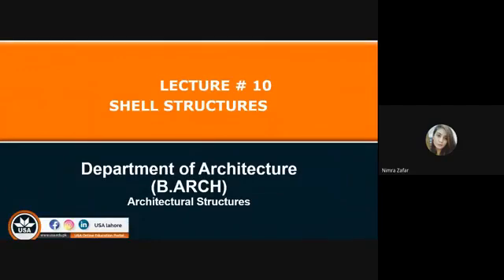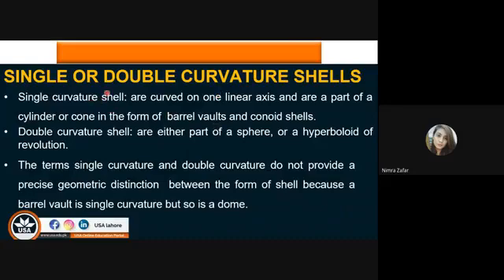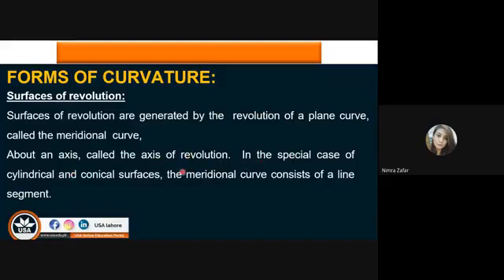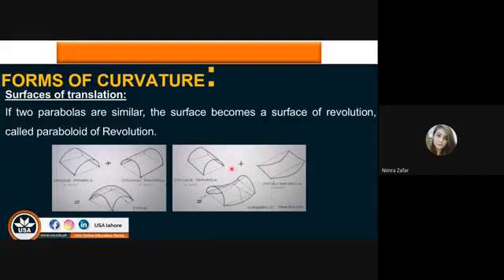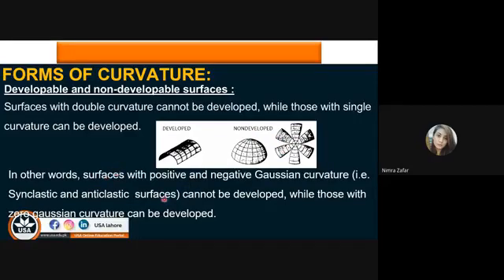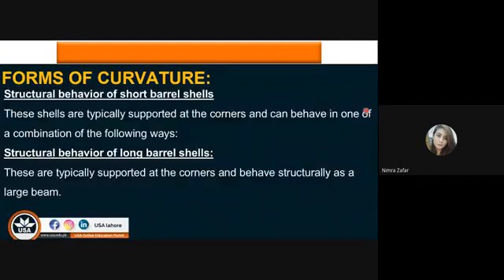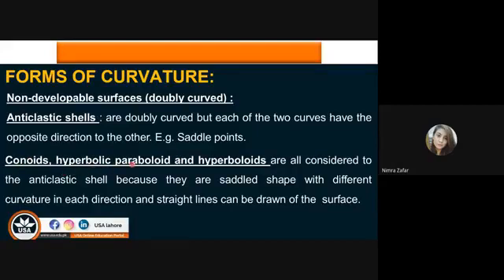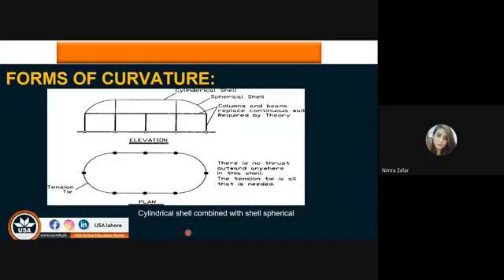Architectural Structures Week 11 | University of South Asia | Digital Learning | Nimra Zafar